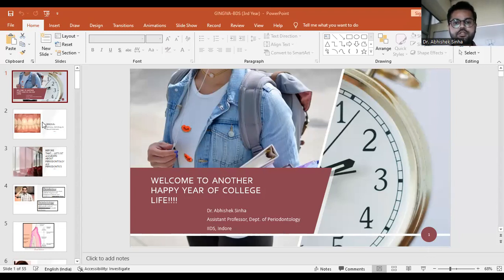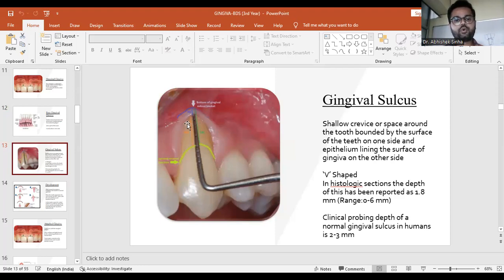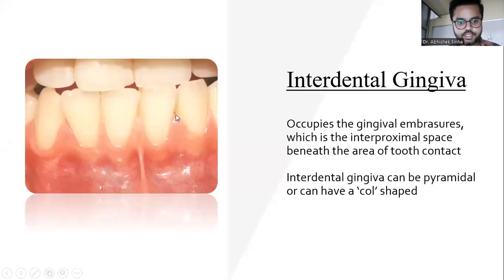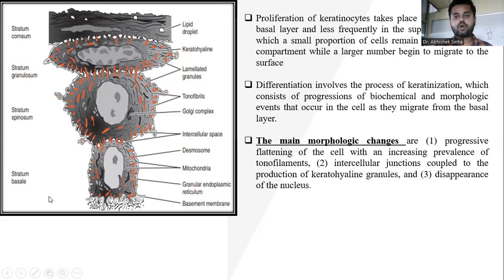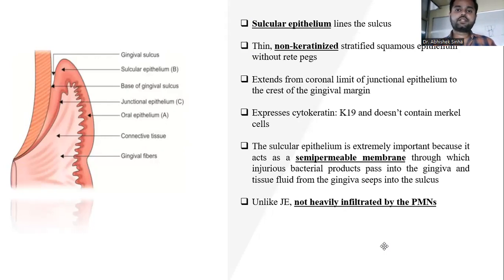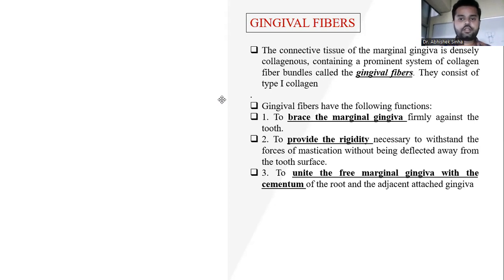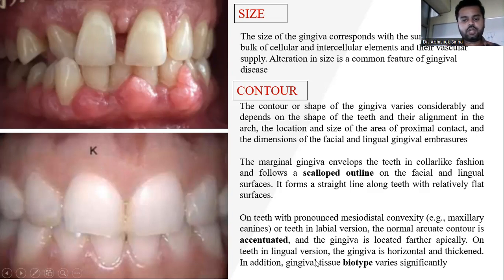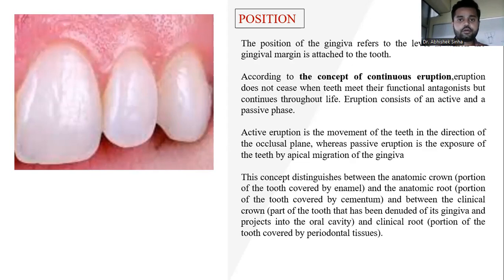Gingiva- Dr Abhishek Sinha (Assistant Professor, IIDS)